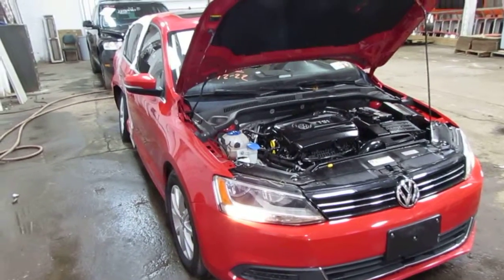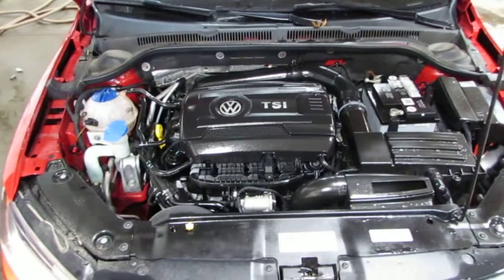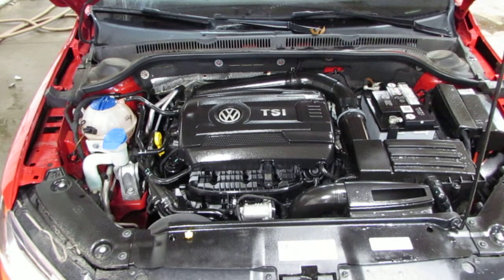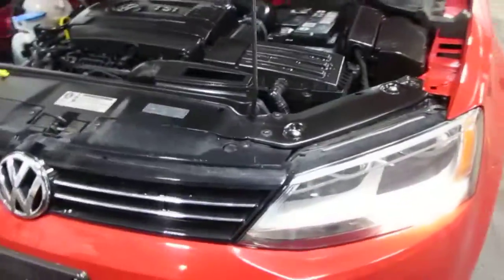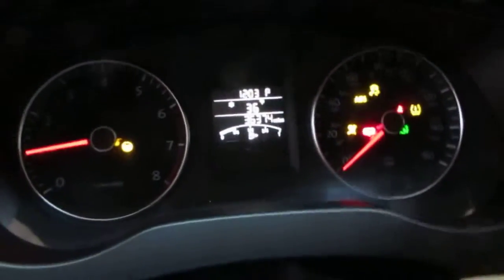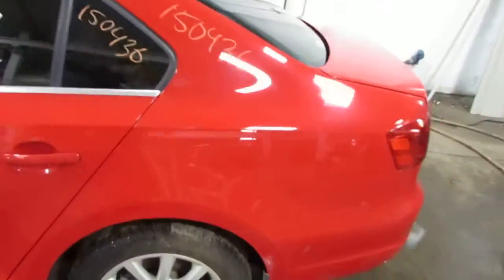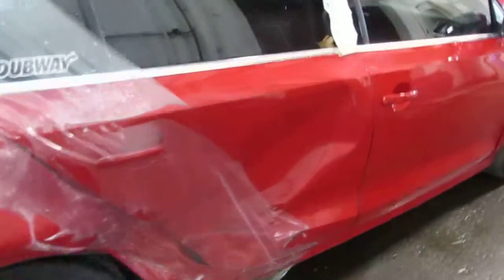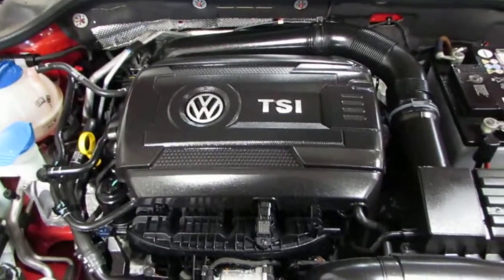Parting out a 2014 Volkswagen Jetta - 150436 - Tom's Foreign Auto Parts